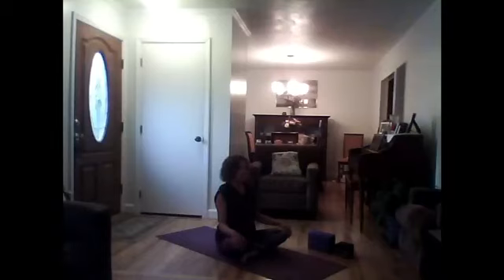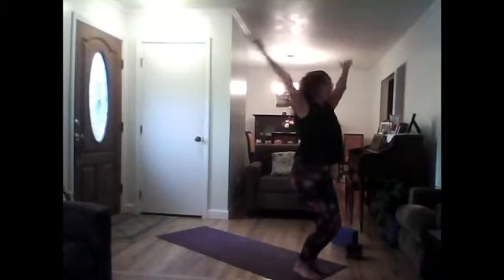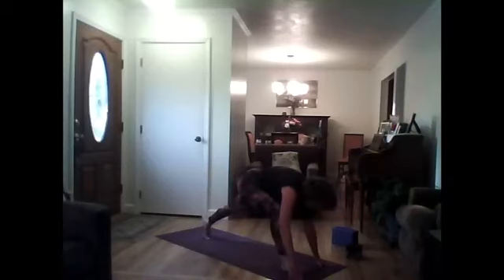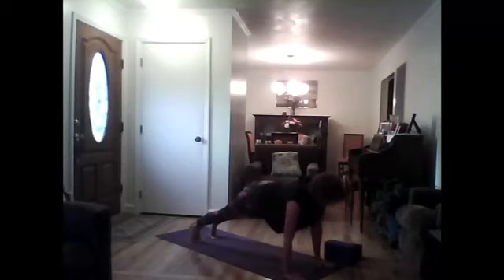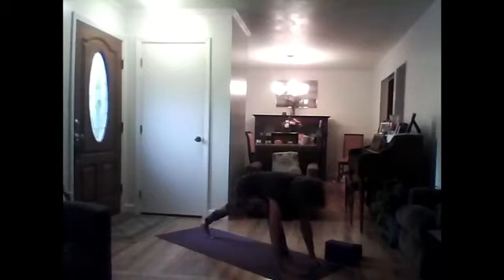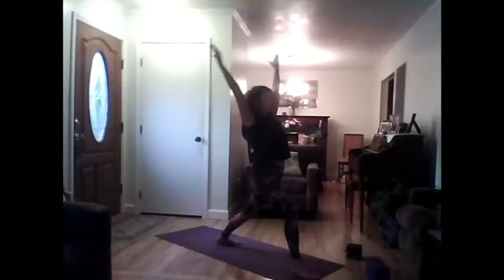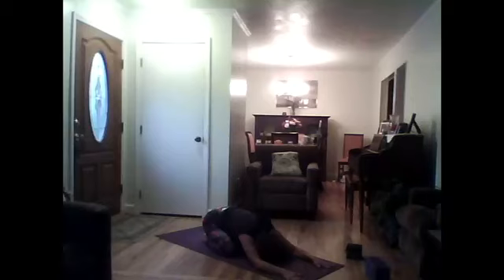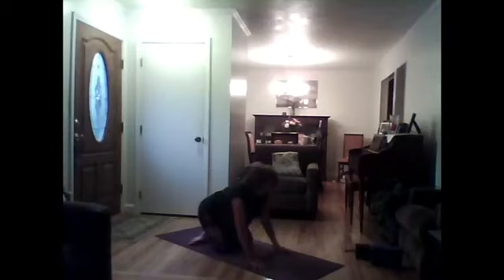Yoga Levels I & II (8/12/2020)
Beginning and advanced yoga practitioners are welcome to attend this class.  Instructor Diane Aronsen will tailor this class to suit all skill levels.

This was a live Facebook program that took place on Wednesday, August 12th.